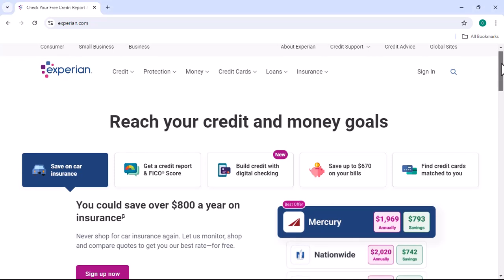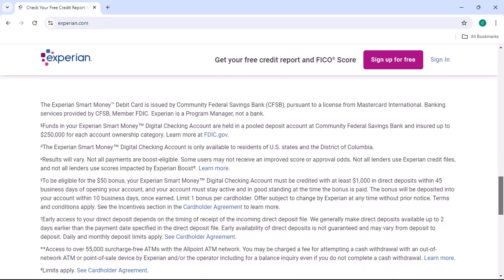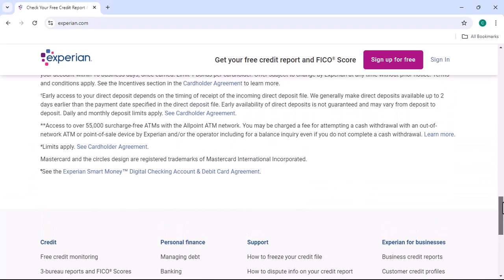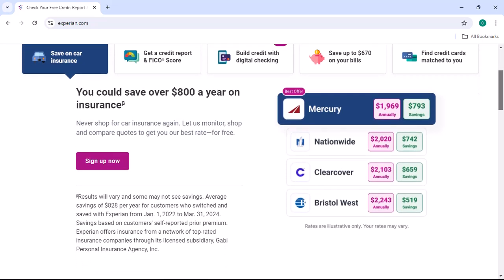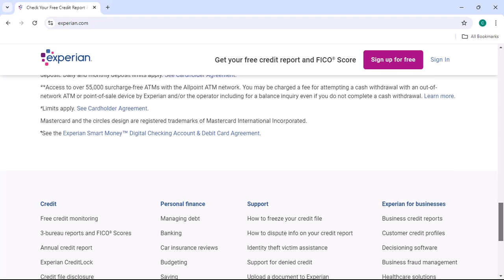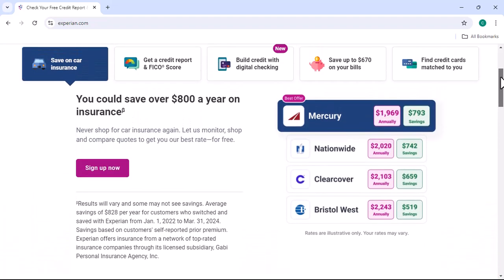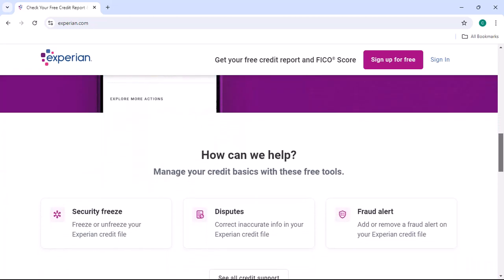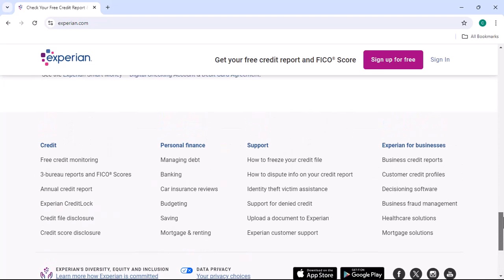How to get Experian credit score free?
In this amazing video, we talk about How to get Experian credit score free

Debt Freedom 360 is a YouTube channel that provides up-to-date information on various topics, ranging from finance ,technology ,saas, how-to tutorials, product reviews, comparison and roundups. Our channel is dedicated to delivering informative, original, and unbiased content that viewers can appreciate.

I believe all content used falls under the remits of Fair Use, but if any content owners would like to dispute this I will not hesitate to immediately remove said content. It is not my intention to in any way infringe on their content ownership. If you happen to find your art or images in the video please let me know and I will be glad to credit you / Take down the content.

Provided product and services links are mostly linked to my Different Affiliate account & I receive small commissions from every successful purchase made using these links and have no effect or extra add up/ increment from your end but most likely a discount instead.